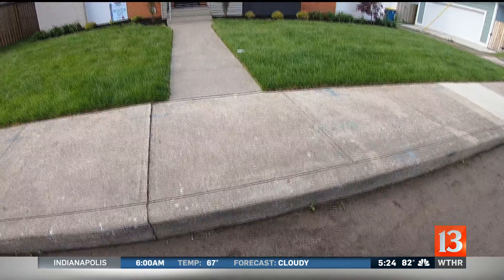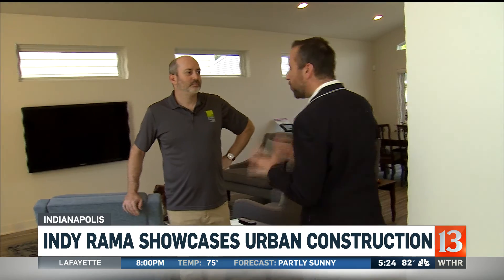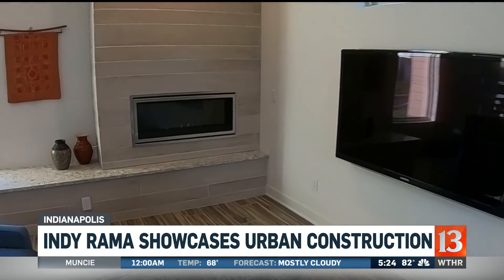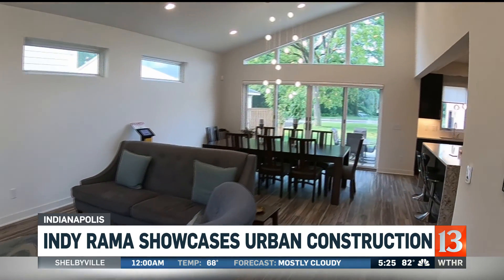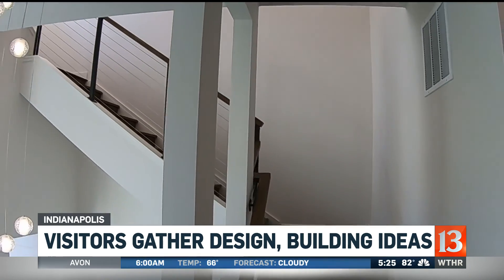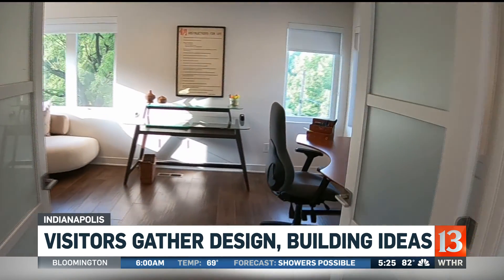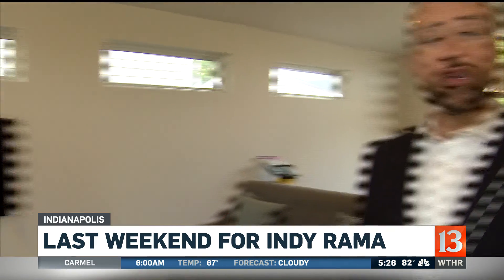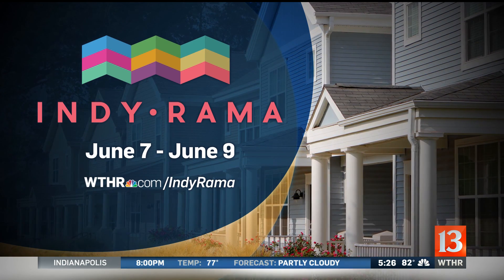INDYRAMA FINAL WKND MMC 5PM